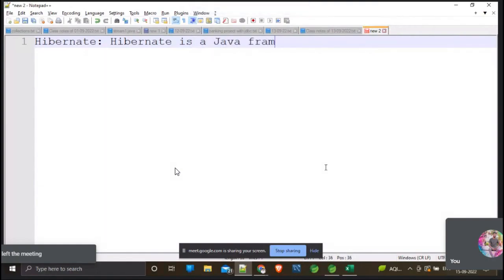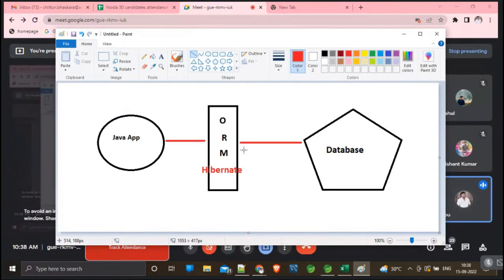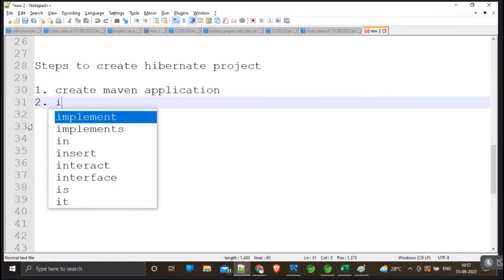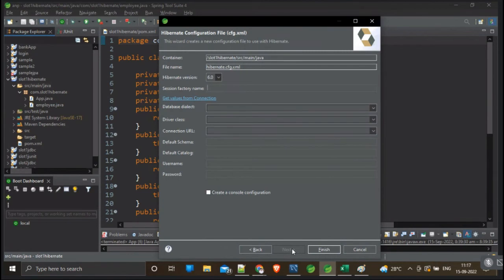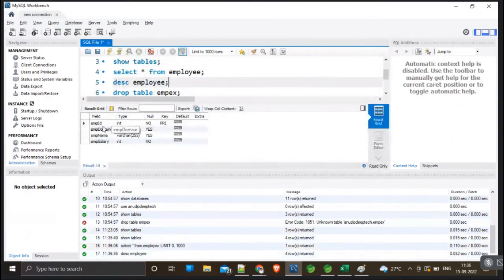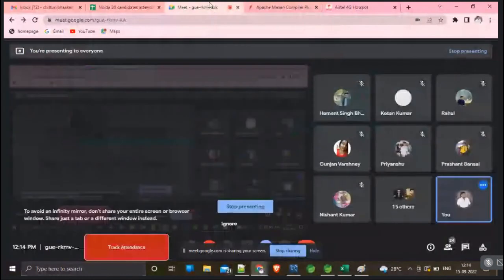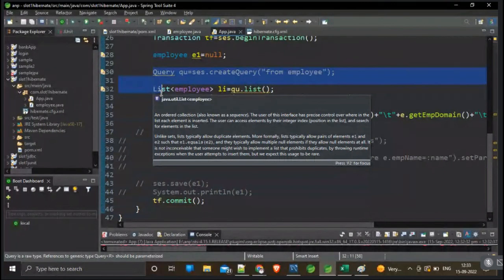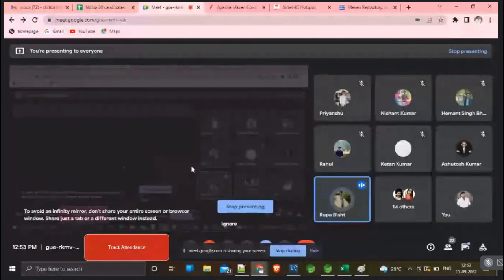15 September 2022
Java FullStack : Hibernate Class 1